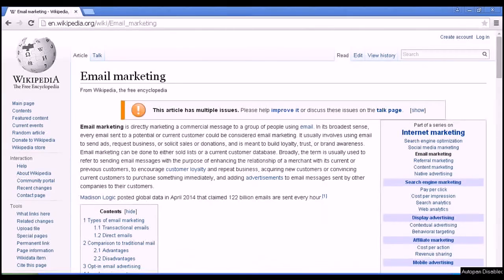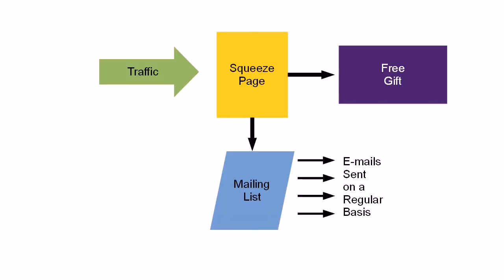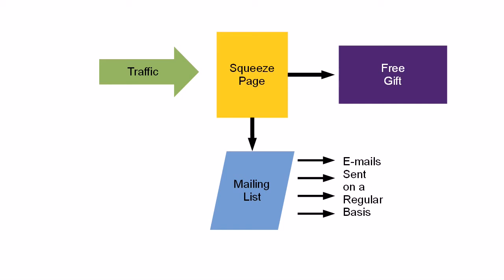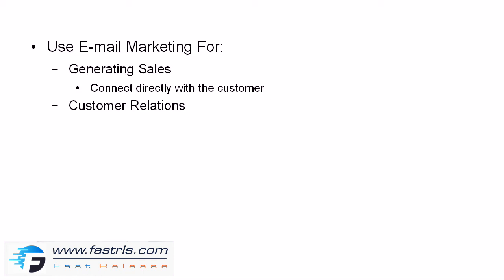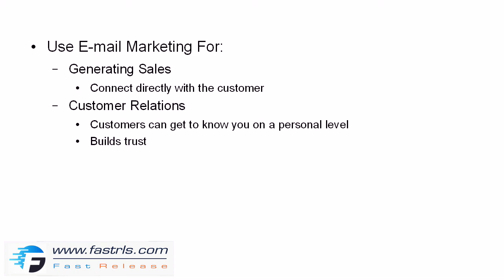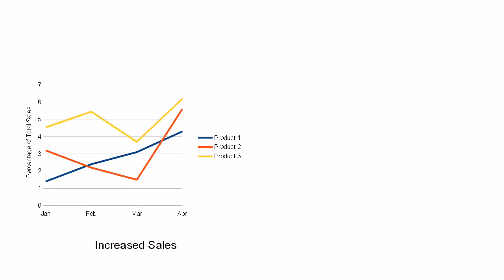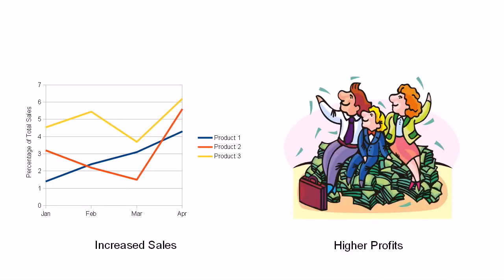what is email marketing in english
email marketing is direct marketing a commercial message to group of people using email. In its broadest sense, every email sent to a potential or current customer could be considered email marketing. It involves using email to send advertisements, request business, or solicit sales or donations. Email marketing strategies commonly seek to achieve one or more of three primary objectives, to build loyalty, trust, or brand awareness. The term usually refers to sending email messages with the purpose of enhancing a merchant's relationship with current or previous customers, encouraging customer loyalty and repeat business, acquiring new customers or convincing current customers to purchase something immediately, and sharing third-party ads.